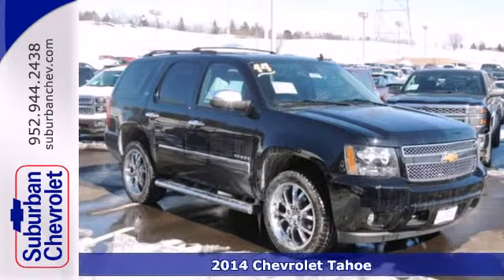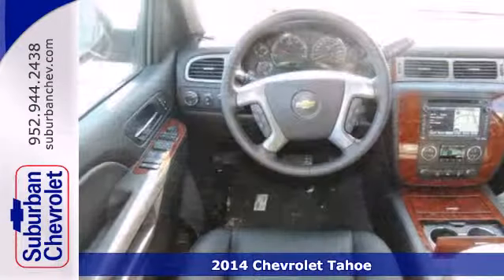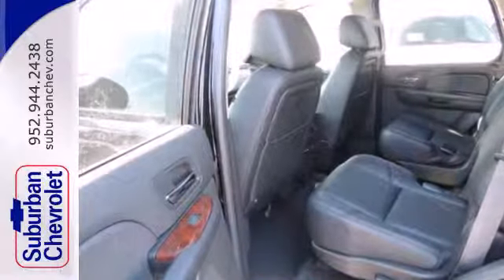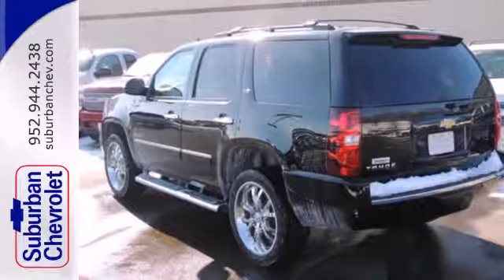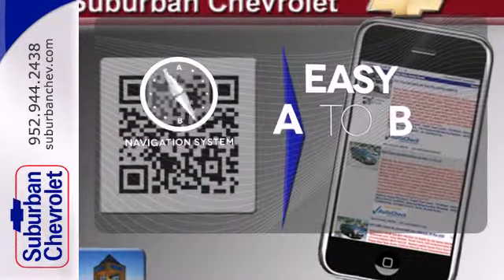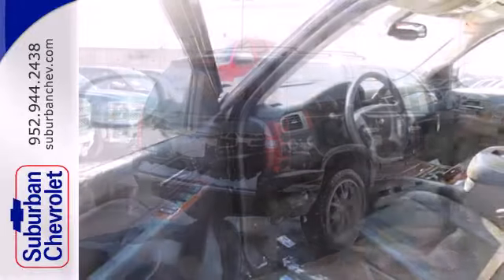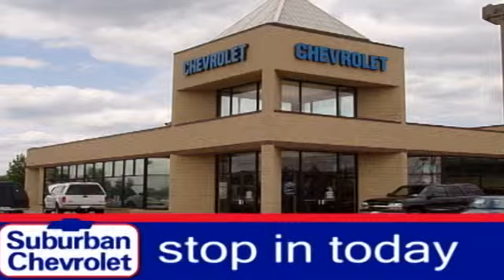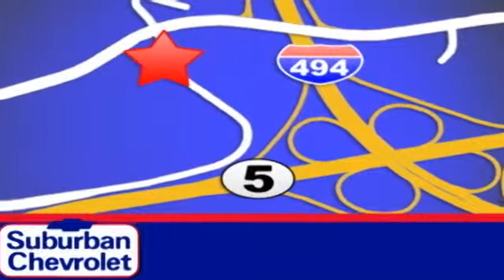2014 Chevrolet Tahoe Minneapolis St Paul, MN #142361 - SOLD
Year: 2014
Make: Chevrolet
Model: Tahoe
Trim: 4WD 4dr LTZ
Engine: 5.3 L 8 Cyl. Cyl.
Transmission: Automatic
Color: Black
Interior: Black
Stock #: 142361
Moonroof Nav System Entertainment System Third Row Seat Heated Leather Seats Quad Bucket Seats Aluminum Wheels 4x4 Head Airbag Hitch. LTZ trim Black exterior and Ebony - Perforated Leather interior. READ MORE! KEY FEATURES INCLUDE: Heated/Cooled Leather Seats Heated Rear Seat Heated Mirrors Third Row Seat 4x4. MP3 Player Rear Seat Audio Controls Privacy Glass Remote Trunk Release Keyless Entry. OPTION PACKAGES: AUDIO SYSTEM WITH NAVIGATION AM/FM/SIRIUSXM STEREO WITH CD PLAYER 7-inch touch-screen Color Interface Display (CID) 30 gig usable Hard Drive storage space with navigation and voice recognition USB port MP3 playback capability Radio Data System (RDS) speed-compensated volume time shift recording capability (STD) ENTERTAINMENT SYSTEM REAR SEAT DVD PLAYER with remote control overhead display 2 sets of 2-channel wireless infrared headphones and auxiliary audio/video input jacks SUN ENTERTAINMENT AND DESTINATIONS PACKAGE includes additional 9 months of SiriusXM Radio and NavTraffic service (CF5) power sunroof and (U42) rear seat DVD entertainment system. LT also includes (UYS) audio system with navigation and (DD8) inside rearview auto-dimming mirror. SUNROOF POWER TILT-SLIDING with express-open and close and wind deflector LPO ASSIST STEPS CHROMED TUBULAR 6 OVAL ENGINE VORTEC 5.3L V8 SFI FLEXFUEL with Active Fuel Management capable of running on unleaded or up to 85% ethanol (with gas - 320 hp [238.6 kW] @ 5400 rpm 335 lb-ft of torque [452.2 N-m] @ 4000 rpm with E85 ethanol - 326 hp [243.1 kW] @ 5300 rpm 348 lb-ft

Address:
12475 Plaza Drive